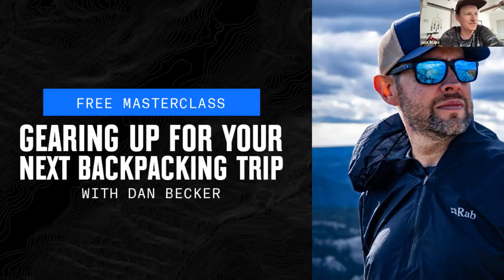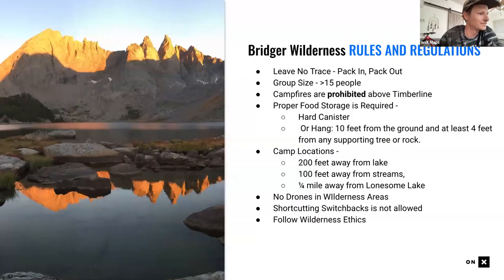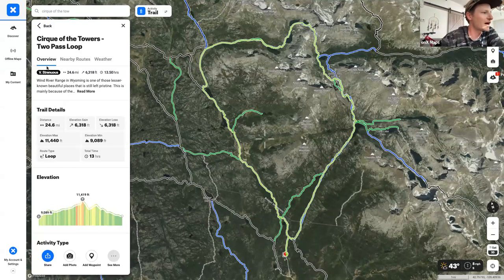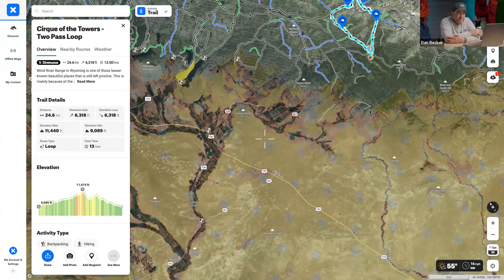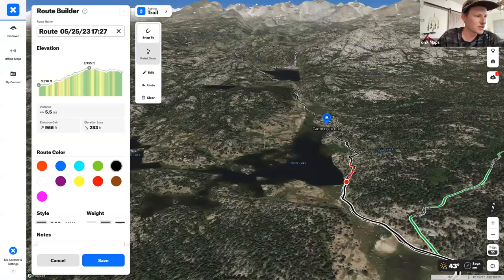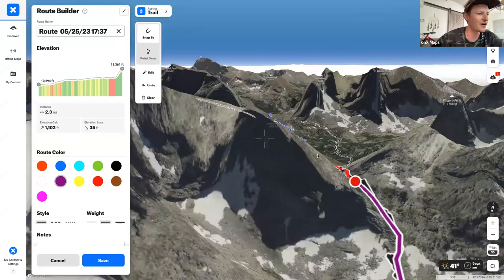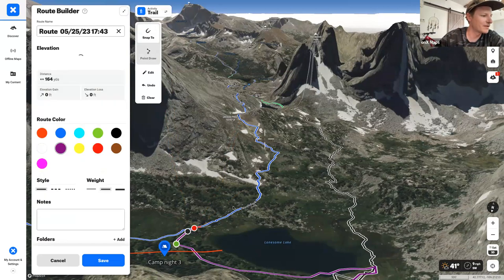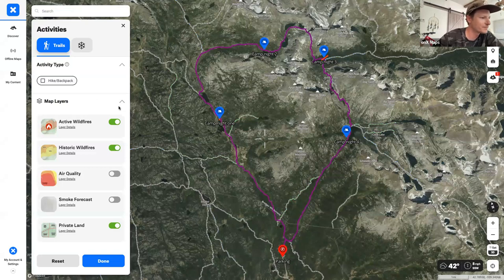Masterclass: Gearing Up For Your Next Backpacking Trip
@DanBecker and the onX Backcountry crew break down how to use onX to plan logistics, find campsites, and gear up for your next backpacking trip. Learn how to use Route Builder, Waypoints, and 3D maps to find campsites, water sources, and navigate while in the field with onX Backcountry.